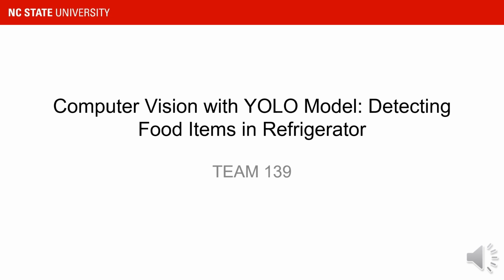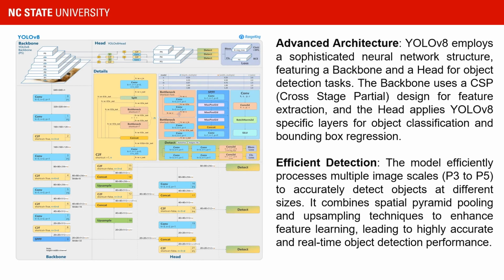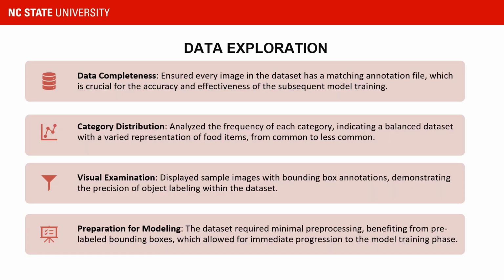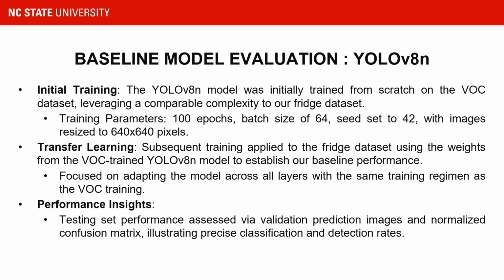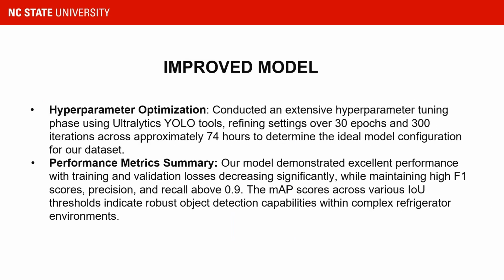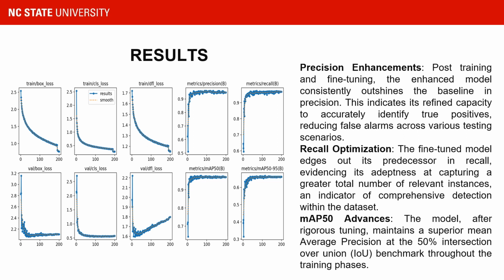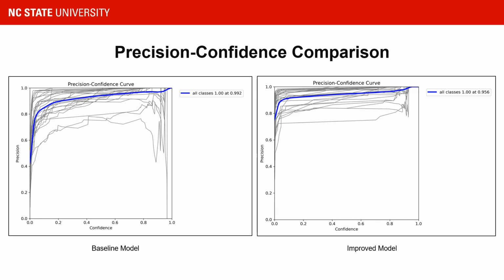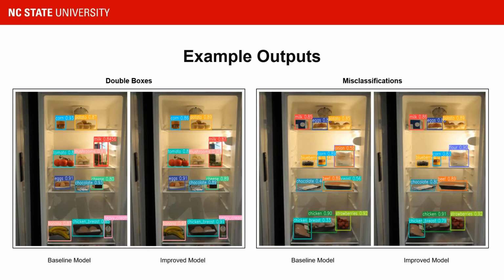MLSS - Computer Vision with YOLO Model: Detecting Food Items in Refrigerator